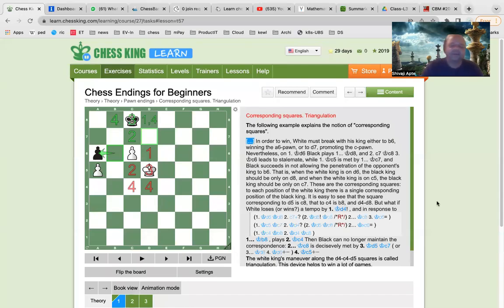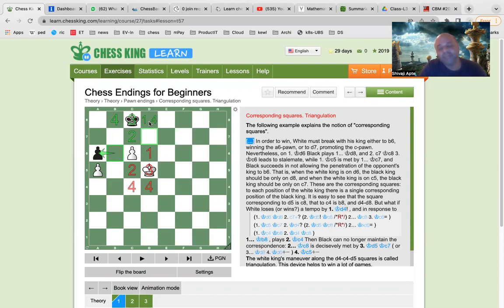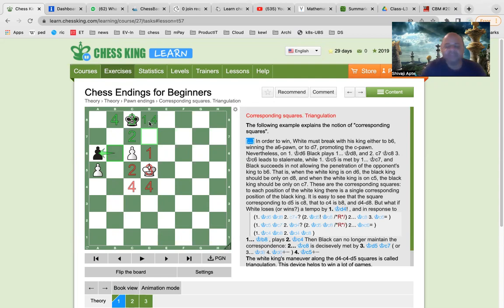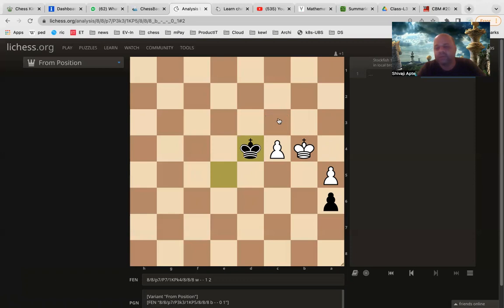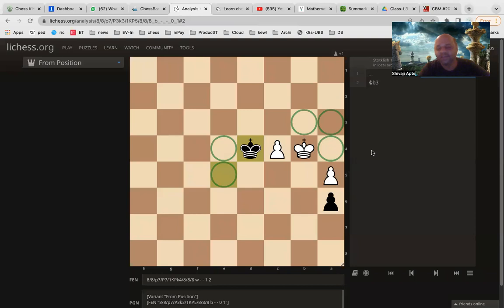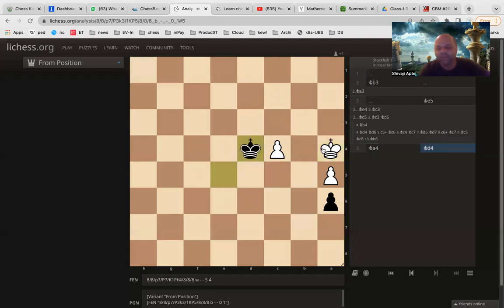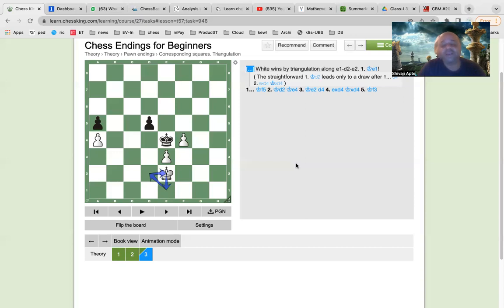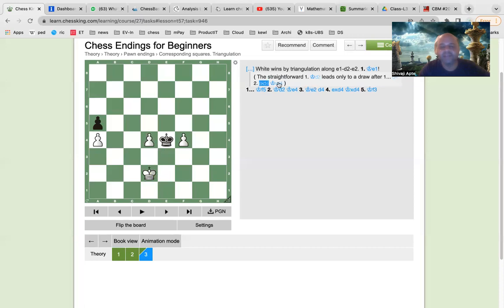L5 Chess Course Wk1 Pt1 - Triangulation in Pawn Endgames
Triangulation and Corresponding Squares is a very key concept in pawn endgames. We look at this with some illustrated examples from actual games and understand the theory and how to put it into practice.